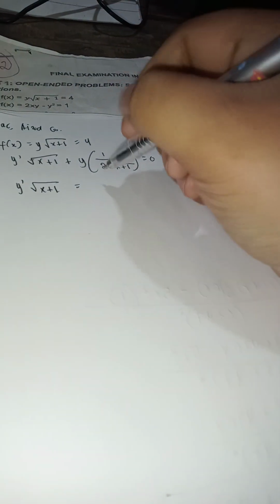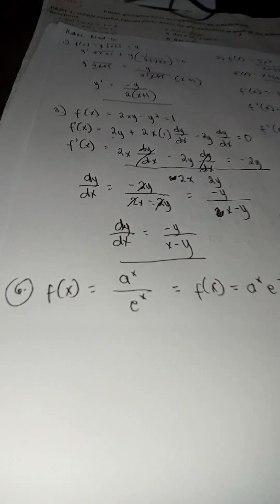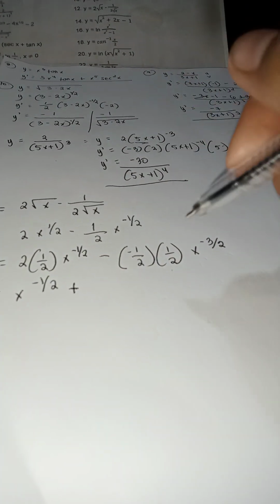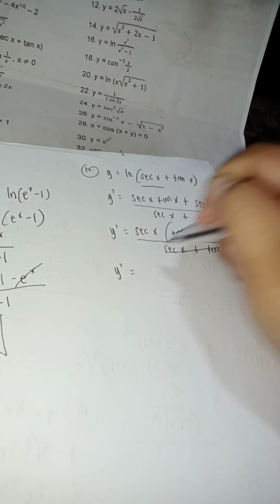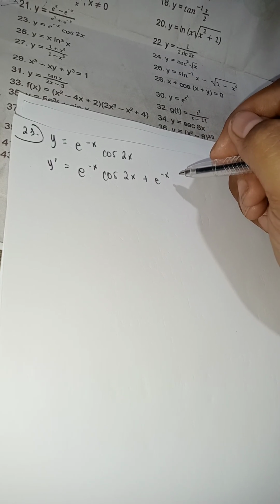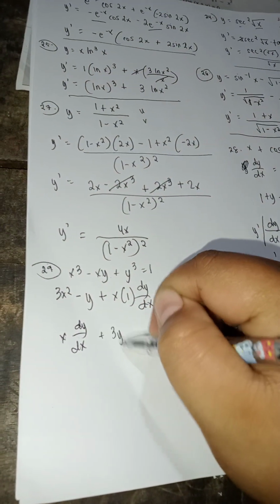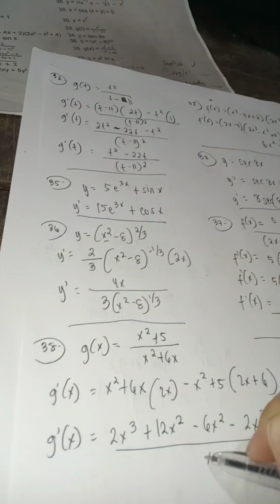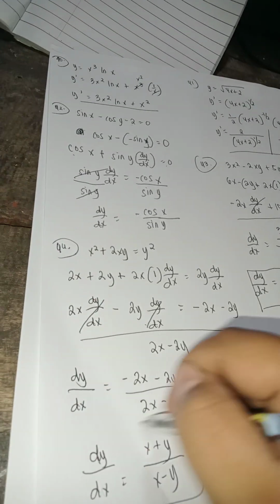Rabac- Calculus Discussions